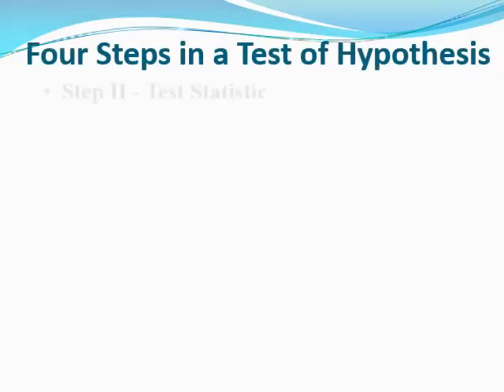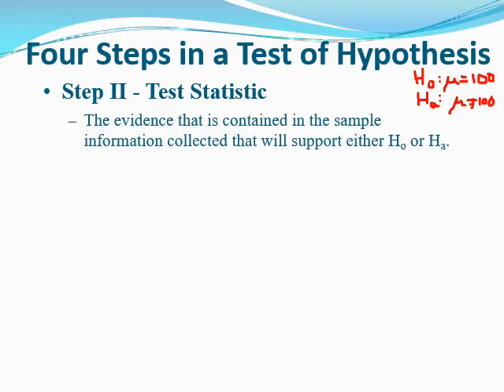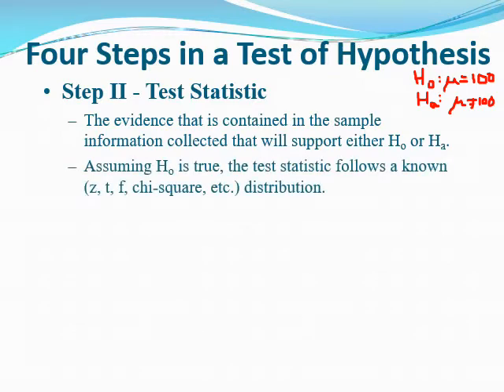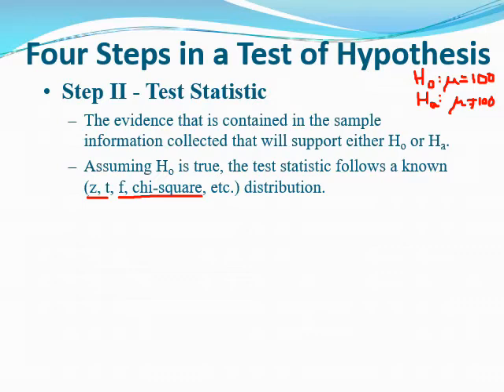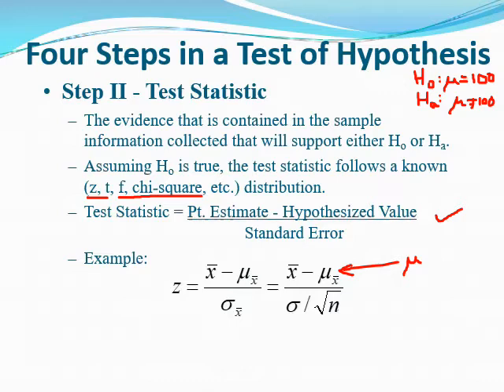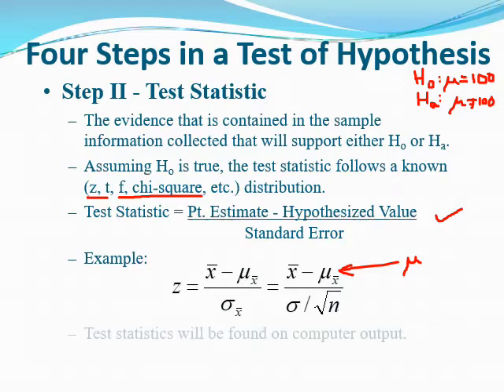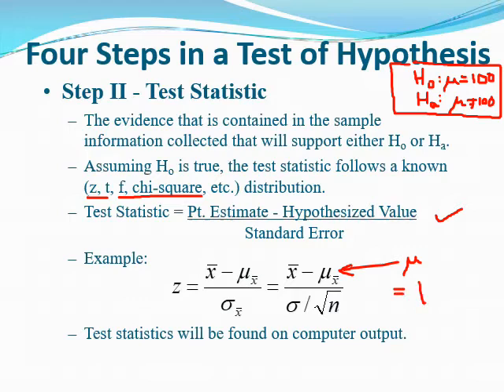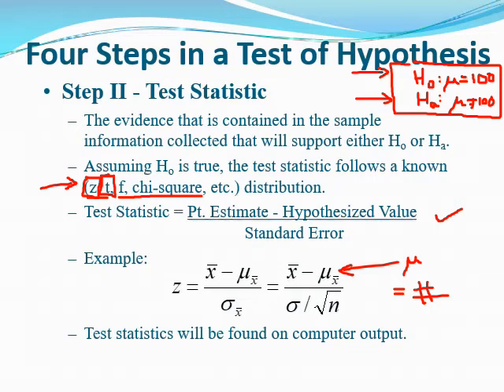Step 2 - The Test Statistic